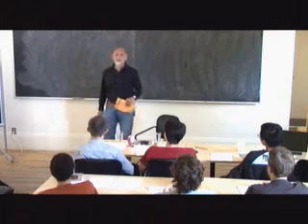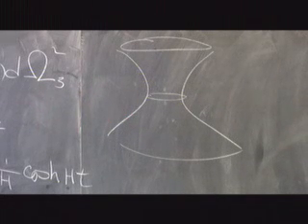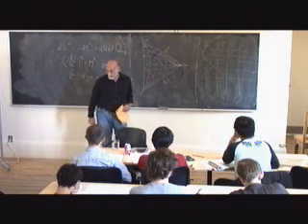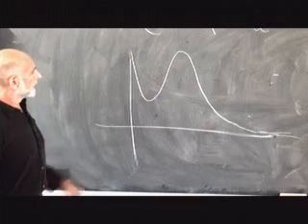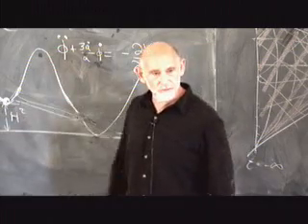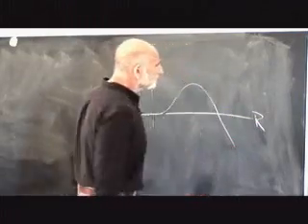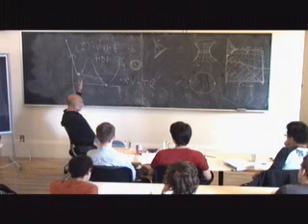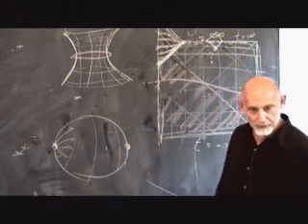Leonard Susskind - PSI Lecture Special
Perimeter Institute talk for PSI by Leonard Susskind on Coleman De-Luccia instantons and how infinite universes get produced inside De Sitter space. Sep 04, 2009.